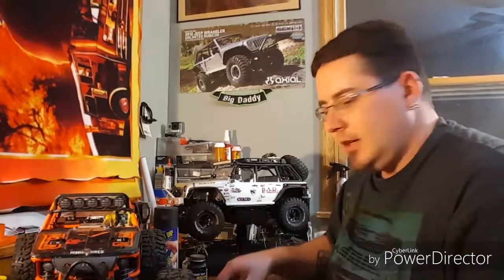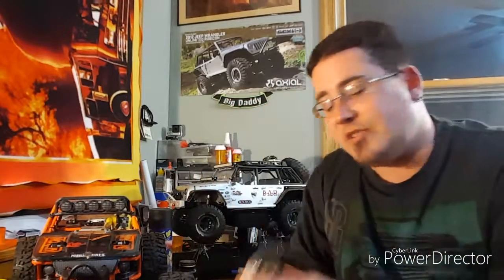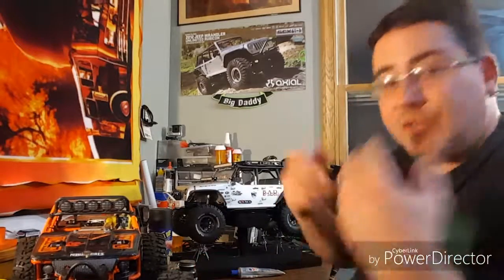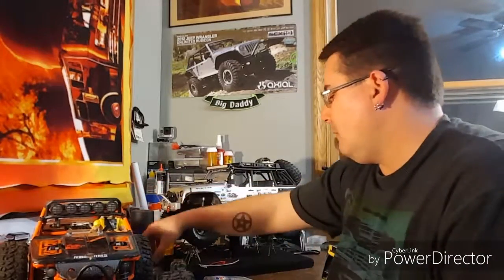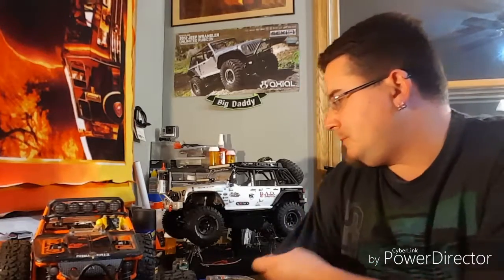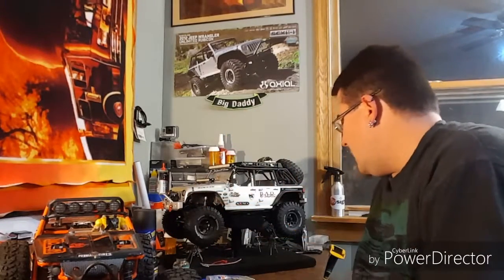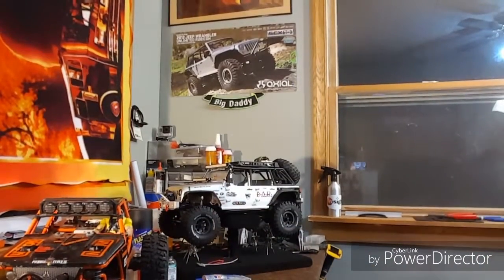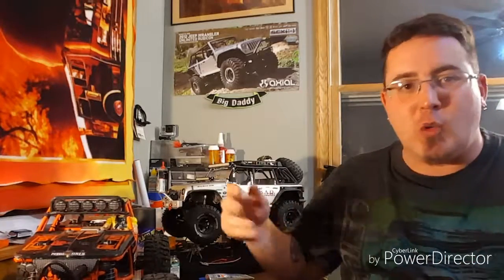GoodFellas R/C Club- Waterproofing How To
Hey fellas ya'll ask for this one hope this helps out some of you with your waterproofing! Any questions feel free to hit me up on the page or my own